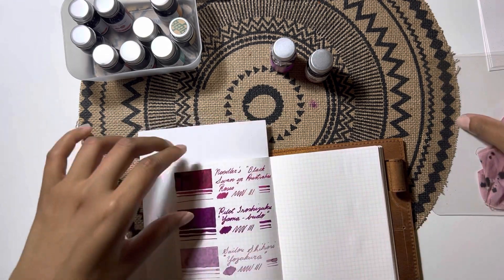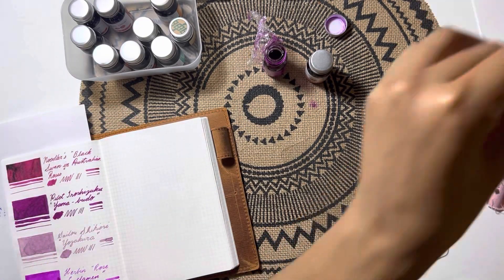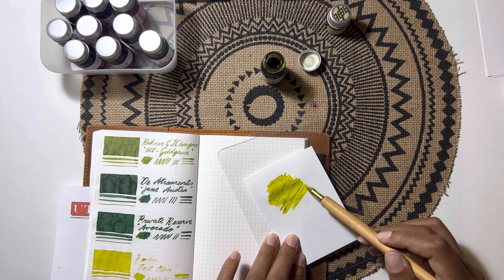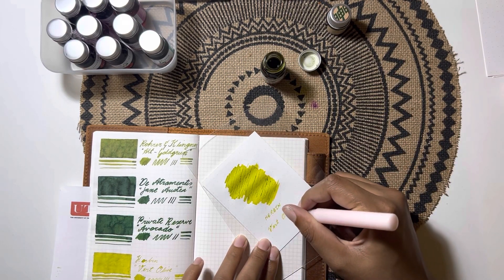Chatty J. Herbin ink swatching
Hey guys! I bought a bunch of inks from J. Herbin and I wanted to share my swatches with you! Please enjoy!